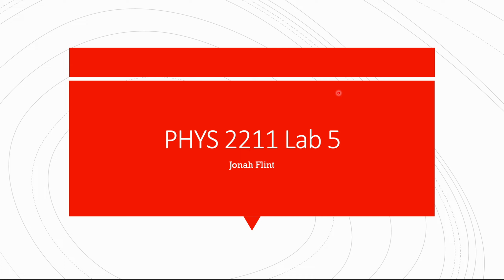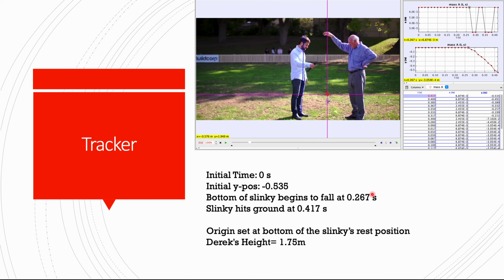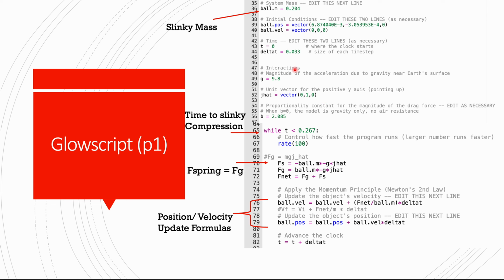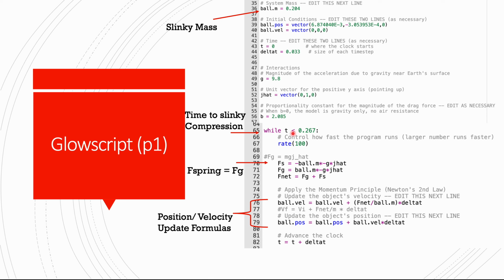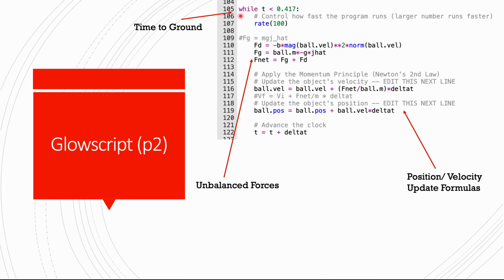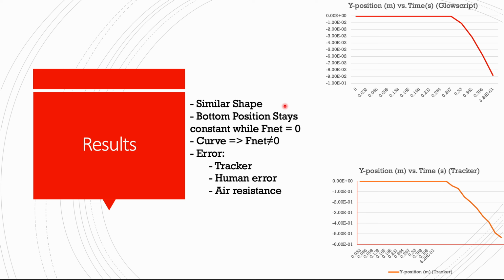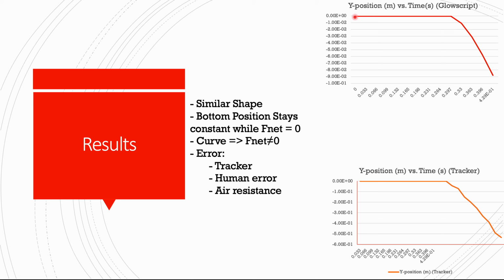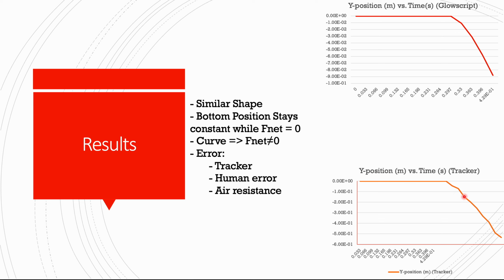PHYS 2211 Lab 5 Report (Falling Slinky) --Jonah Flint